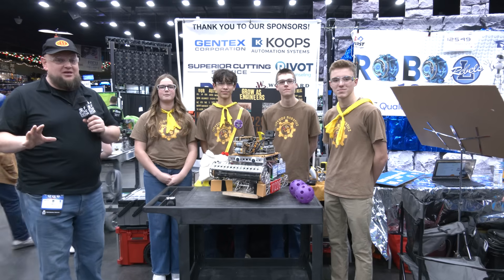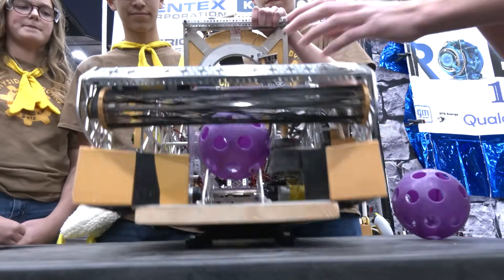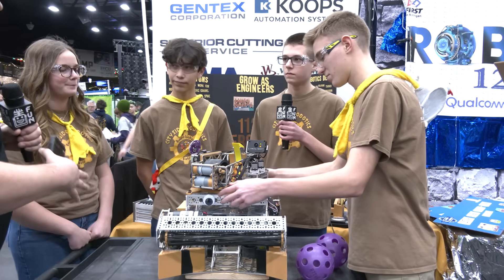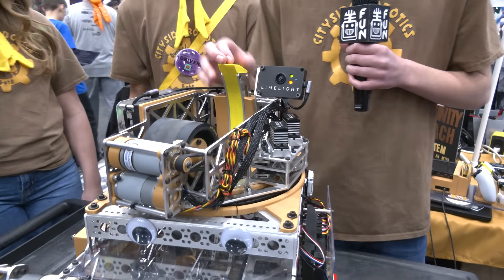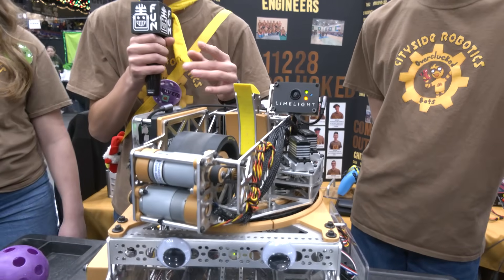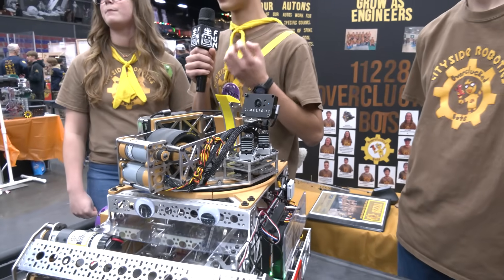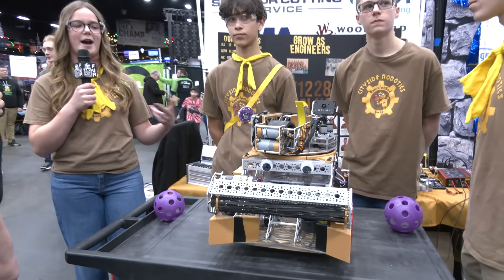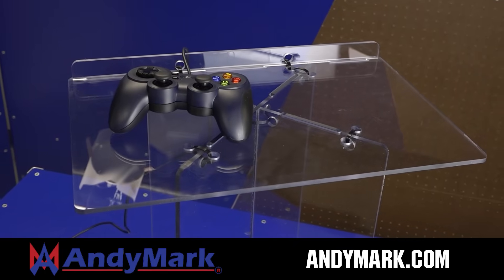11228 OverClucked Bots | Behind the Bot | DECODE Robot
🐔 11228 OverClucked Bots | Behind the Bot

One of Michigan’s top teams, 11228 OverClucked Bots, brings a high-performance DECODE robot with standout engineering. In this episode of Behind the Bot, see how their modular top-half 'car hood turret' design allows for quick maintenance, paired with a fast artifact cycle and a highly effective turret for consistent scoring.

This video is supported by FRCtees. Founded by FIRST alumni and trusted by over 200 teams for their apparel needs. Save your team time and money when you get a quote